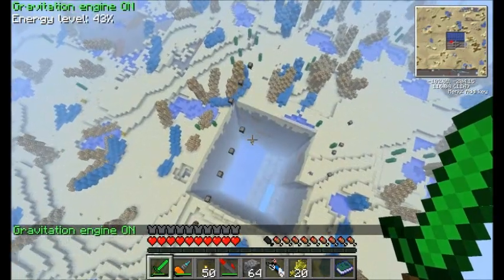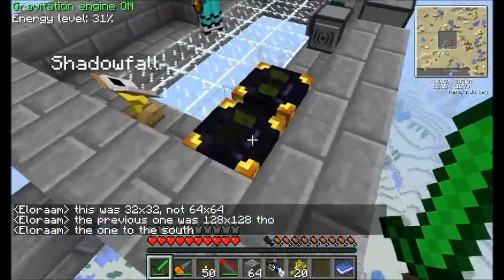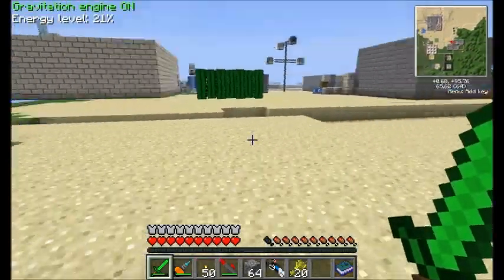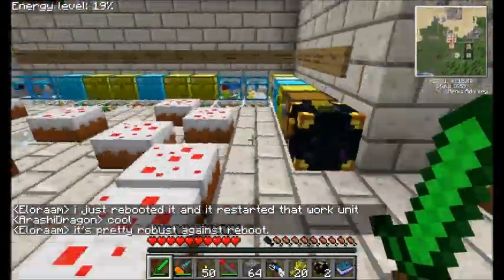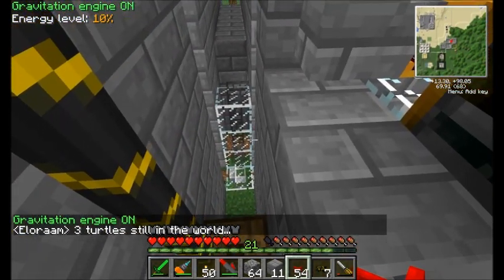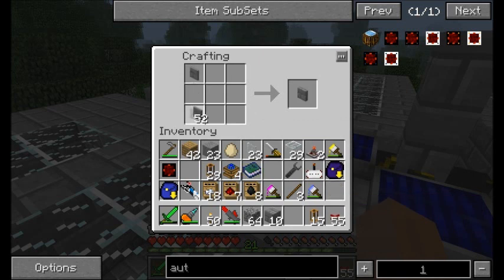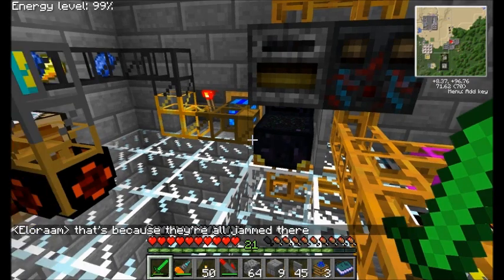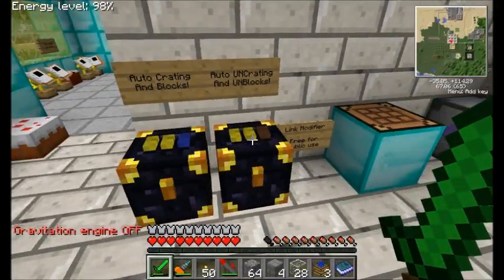Season 2 - Episode 73 - SMP Direwolf20's Minecraft Server Play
Crating is all well and good, but what about UNCrating?